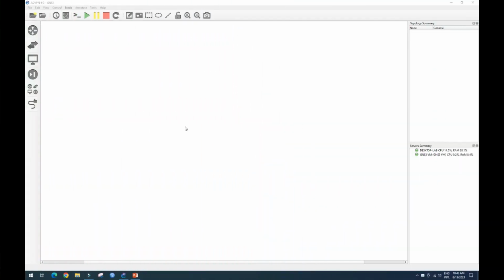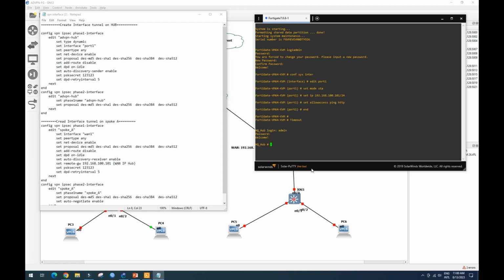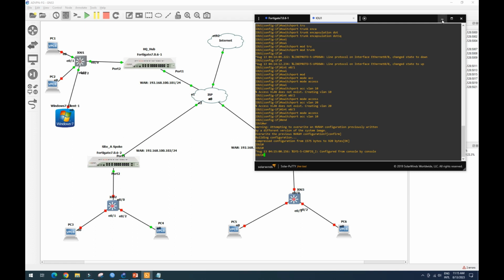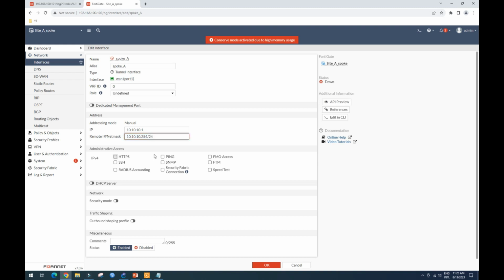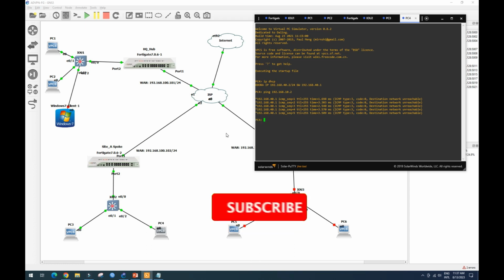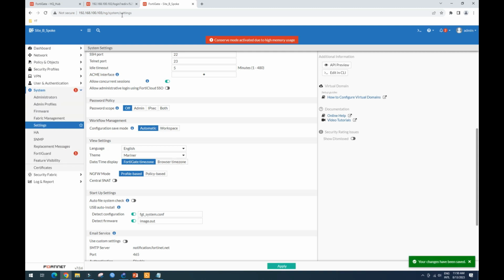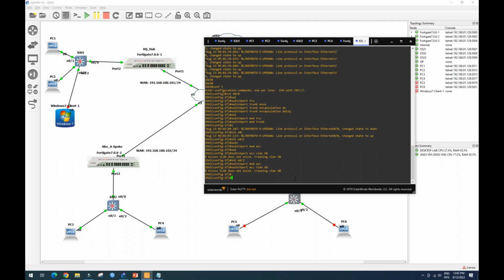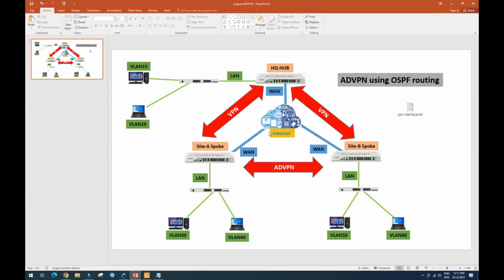fortigate site to site vpn configuration step by step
In this video we will learn how to configure Hub-Spoke VPN with fortigate firewall on multiple vlan network. We will learn some basic firewall policy to allow traffic for our client best practices in our network environment.